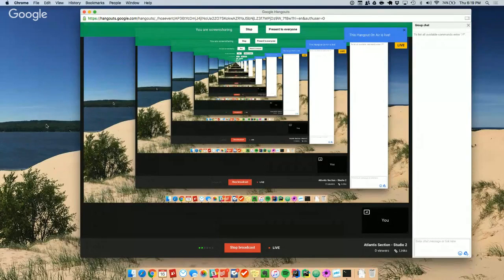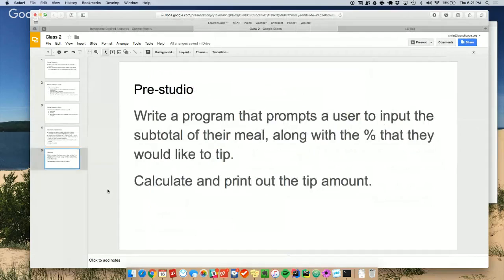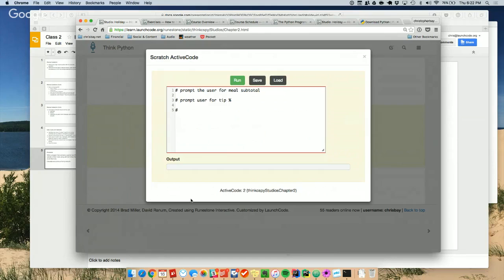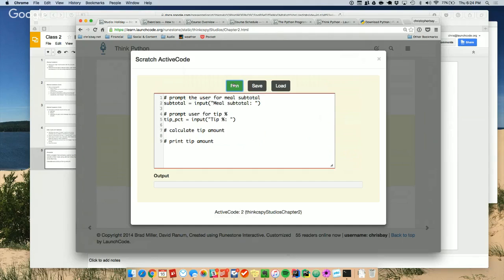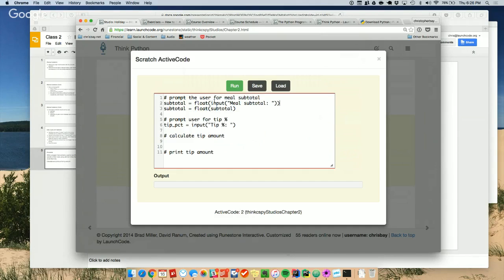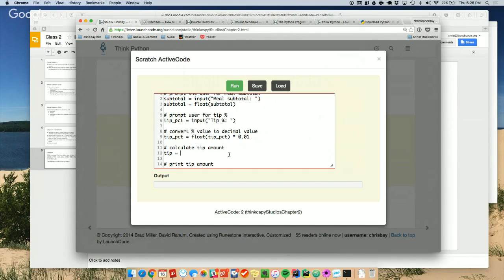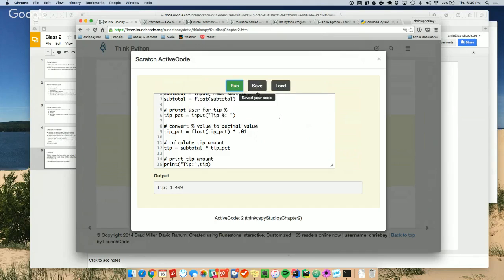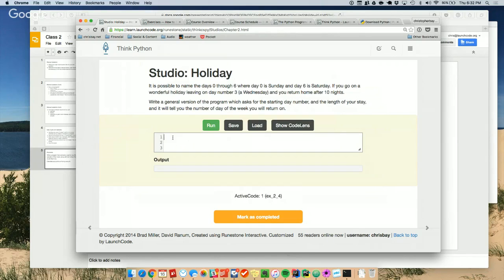Summer of Code - Atlantis/Apollo Sections - Pre-Studio 2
As prep for Studio 2, we create a tip calculator. This pre-studio was recorded in class during the chapter 2 review+lesson for the Atlantis section.